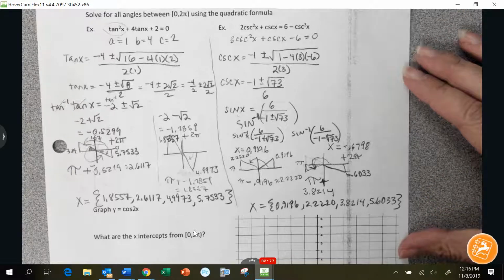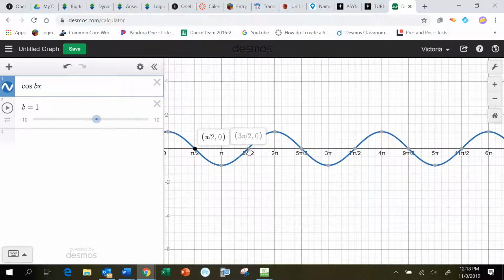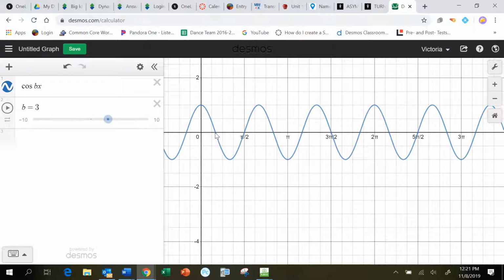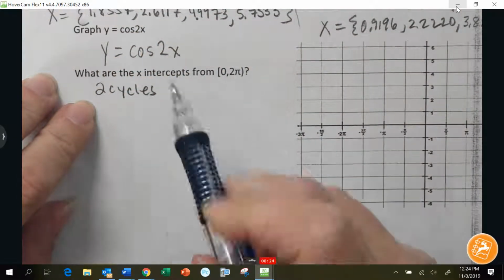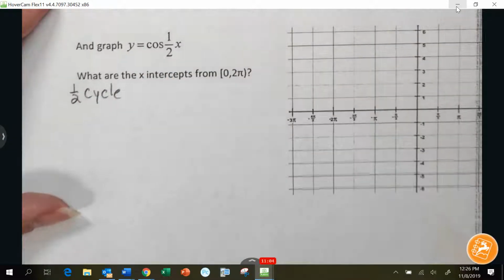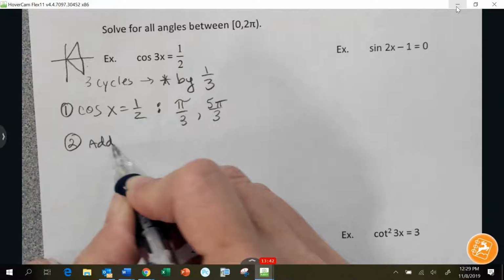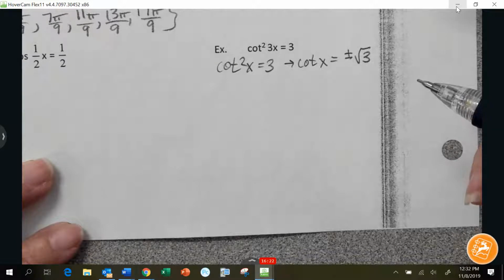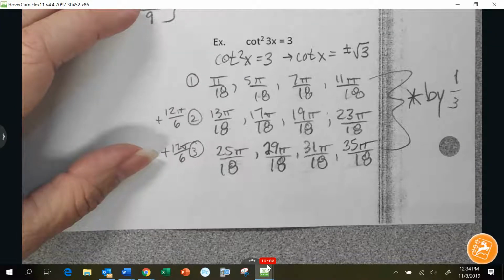PC 5 3 Day 4 Notes Solve Multiple Angle Equations